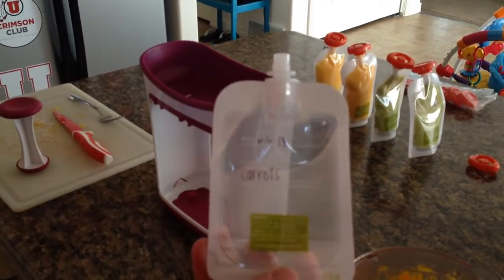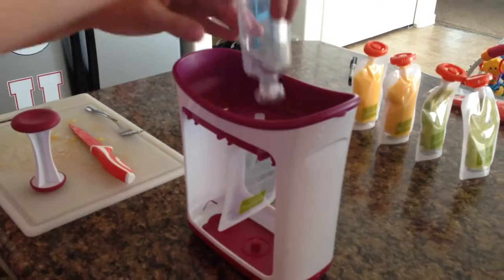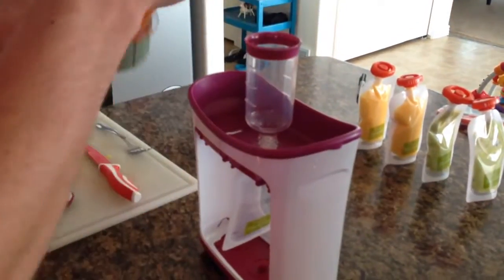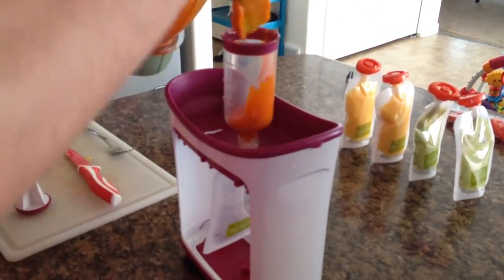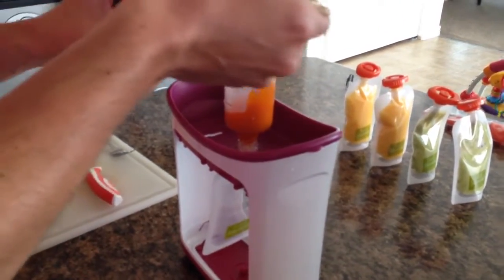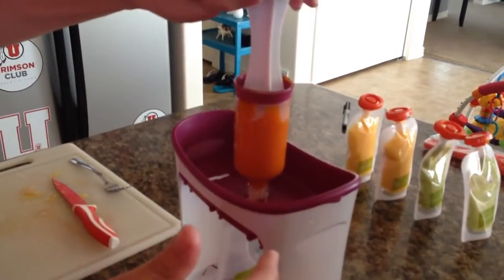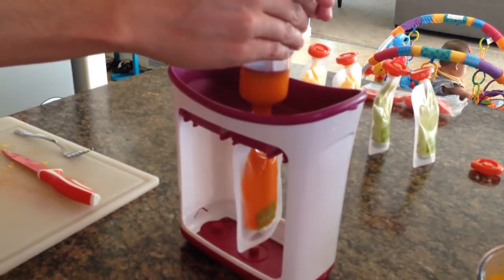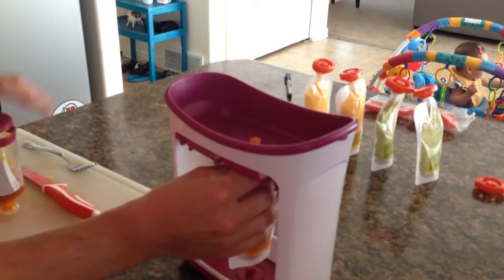Homemade Baby Food Pouches Squeeze Station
Make and store your own convenience food pouches with the Infantino Squeeze Station. It’s quick and easy. Just pour in the purée and press down to fill. Perfect for homemade baby food and smoothies as well as store-bought apple sauce, yogurt, and purées. Enjoy now or store in the refrigerator or freezer for later.